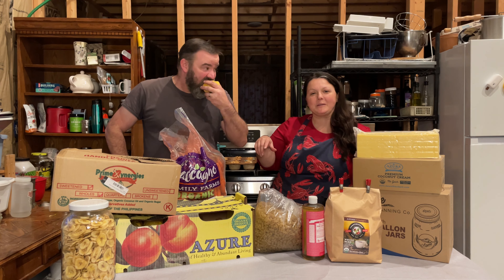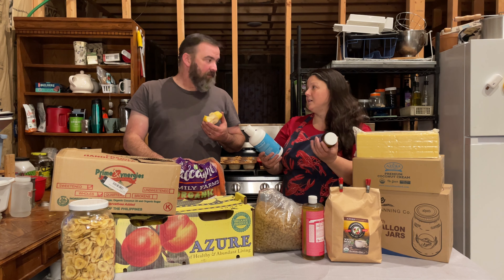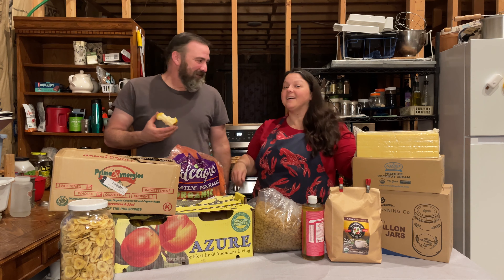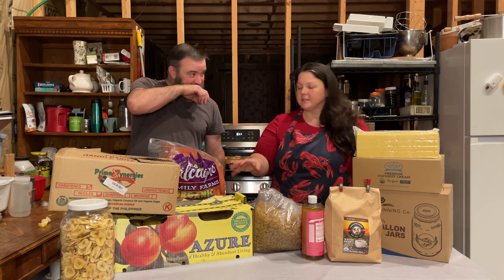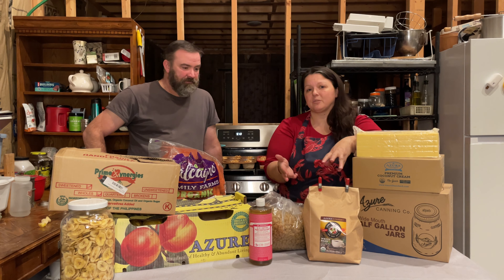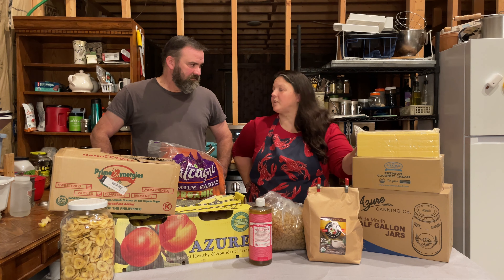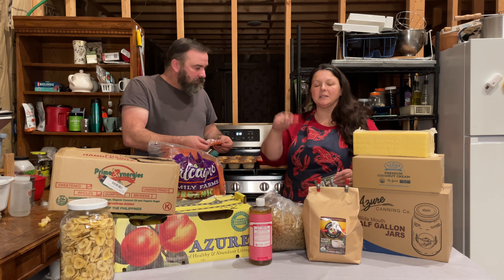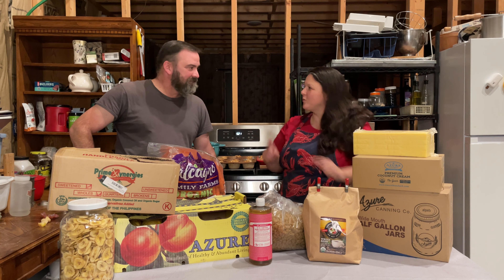Alaska Azure Haul and a new snack creation.. Banana Crunch Muffins!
We're lifelong Alaskans building an off-grid homestead.  Azure standard is helping us move to a more organic diet lifestyle.

Goat milk soap, beard balm, and Flat Tire Farm swag.

Wanna check out Azure Standard?

Canning Greens Video:  watch and comment to be in the drawing for the stem stripper.

Here’s the cost breakdown for the items in this video:
$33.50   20 pounds transitional pears
$26    25 pounds organic #2 carrots
$36.09   Tinkyada brown rice pasta shells
$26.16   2 cases 12 pint canning jars
$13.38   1 cases 6/64oz canning jars
$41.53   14# Organic banana chips
$15.45   Coconut Cream organic, no guar gum
$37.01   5# brick organic sharp white cheddar
$61.31  5# organic whole bean coffee
$16.20 32oz Dr. Bronner’s liquid castile soap - Rose
$144 Shipping and Freight costs to Alaska